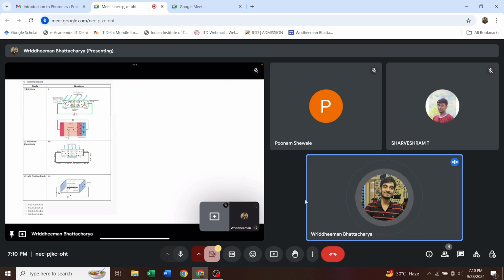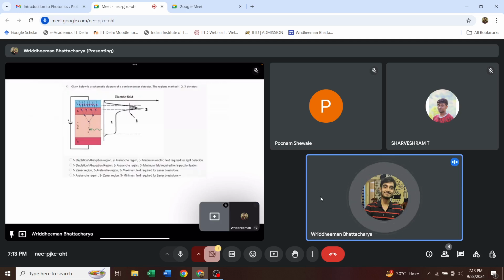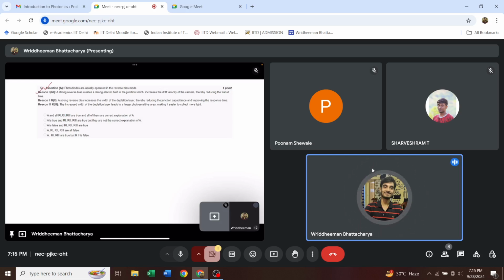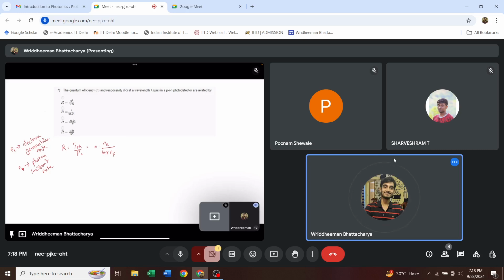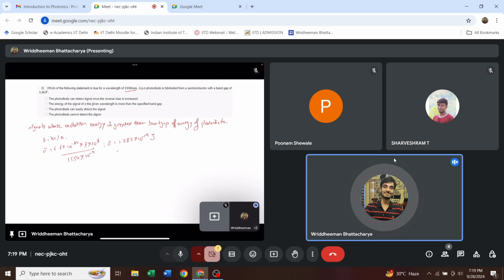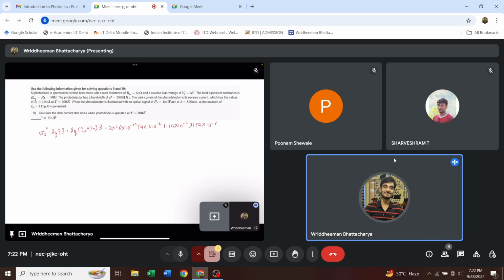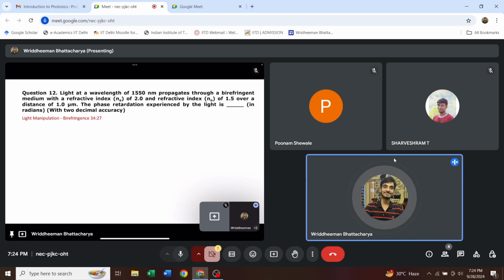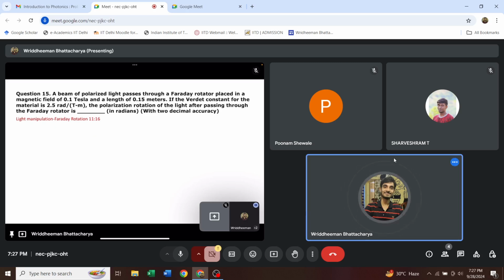Introduction to Photonics | Session 10 | Problem Solving | NPTEL